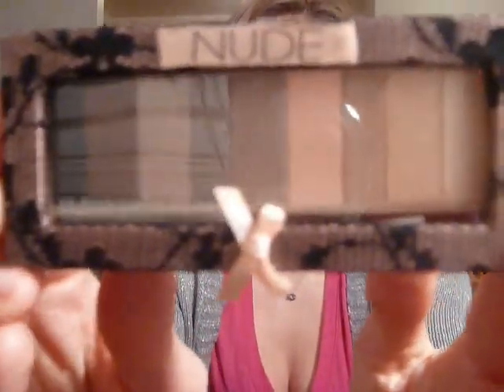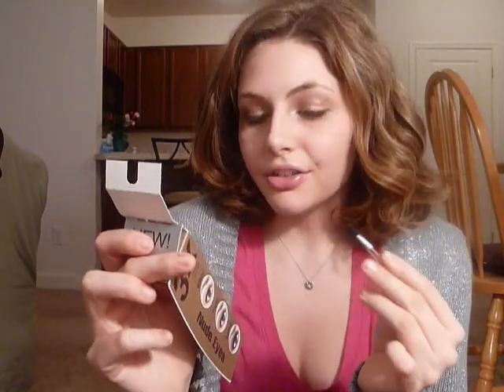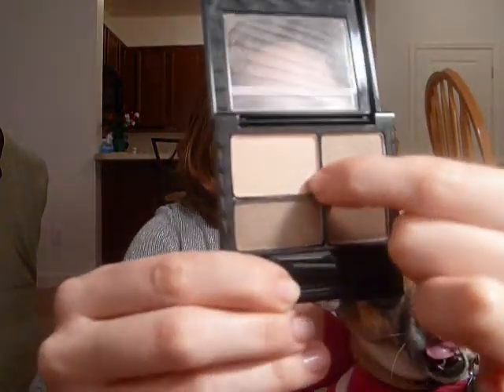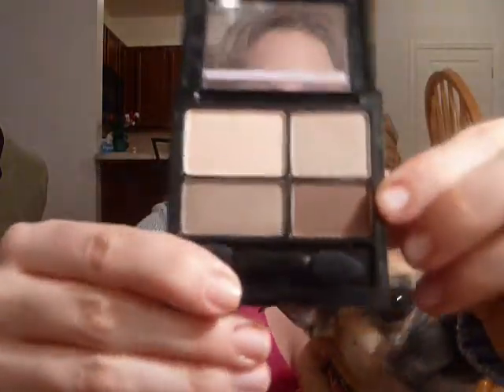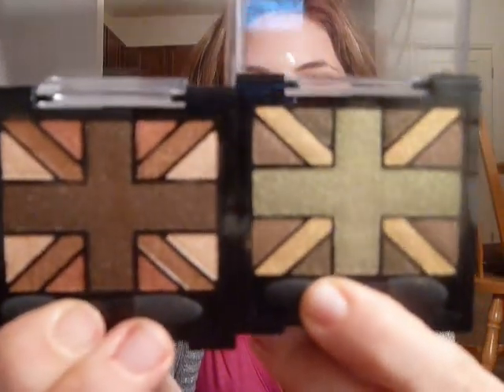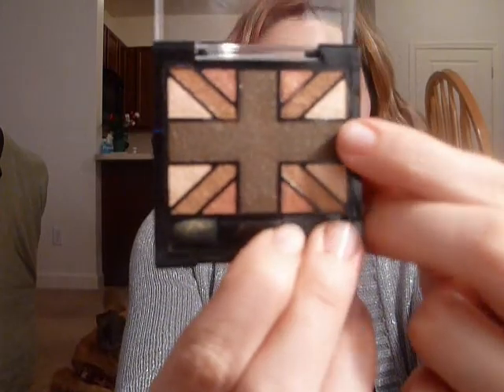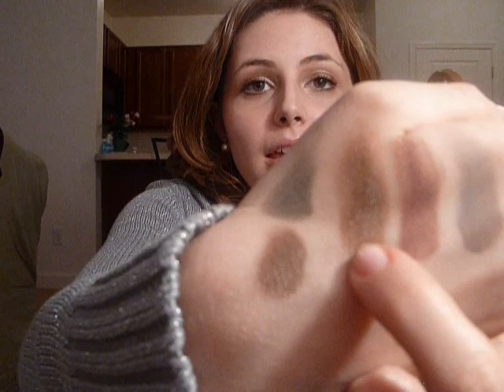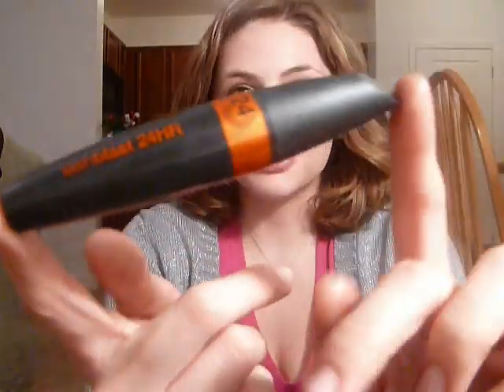2012 New Beauty Products!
Some of the newest beauty releases that I have picked up. Let me know what you have tried and how they have worked for you!

What I'm wearing:
T-Shirt and Cardigan: Old Navy
Necklace: Tiffany & Co. Crown of Hearts pendant
Earrings: Forever 21
Eyes: Maybelline Color Tatto shadow in Bad to the Bronze, CG Lashblast 24 hr.
Lips: L'Oreal Colour Riche Balm in Rose Elixir, Rimmel Moisture Renew lip gloss in Pink Remedy